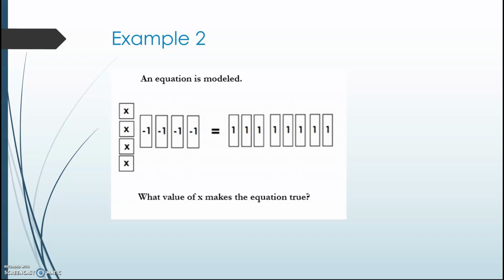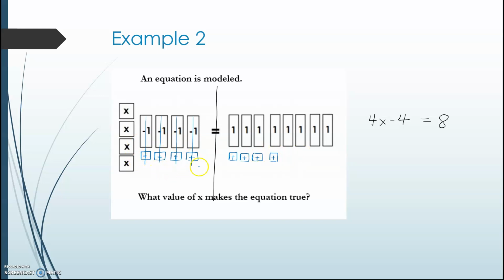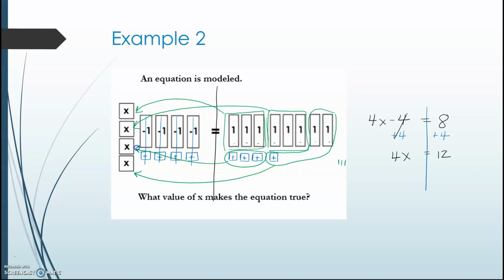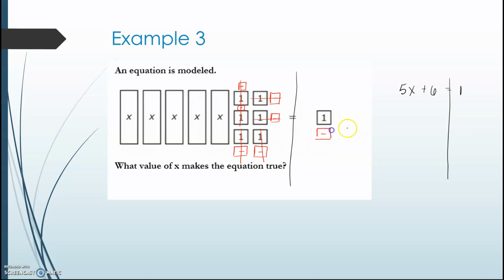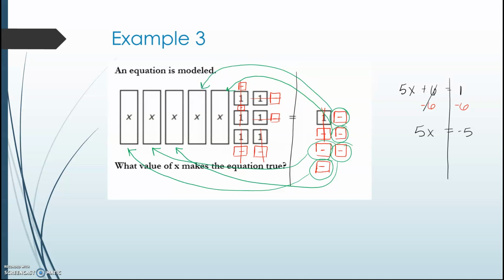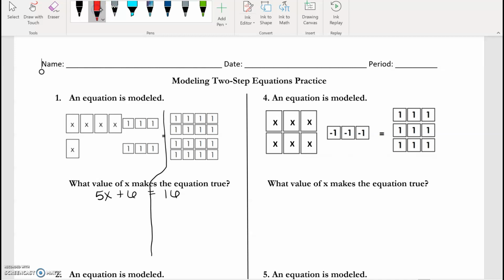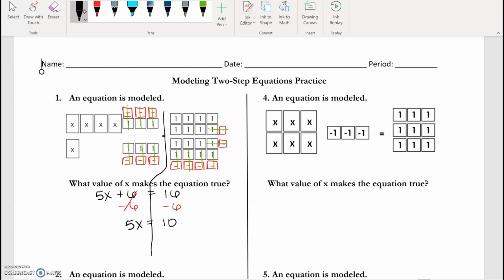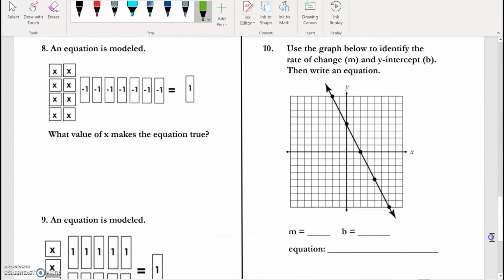Modleing Two-Step Equations Part 2 (2019-2020)